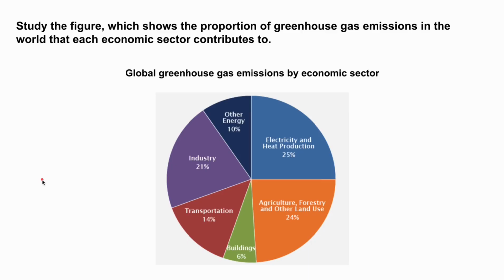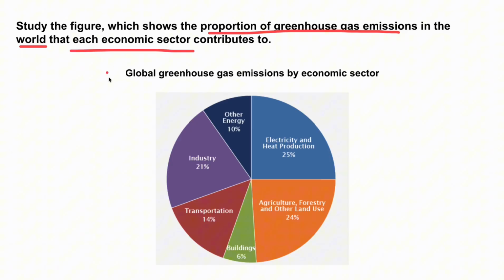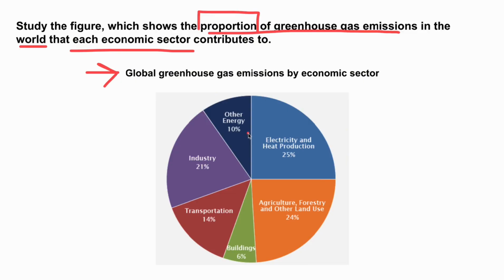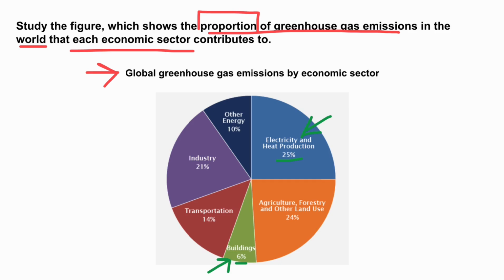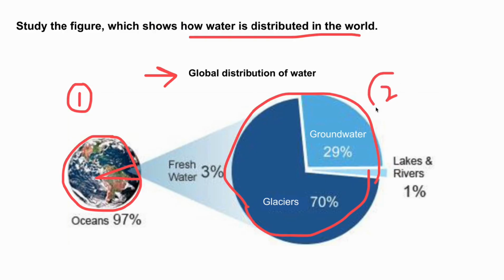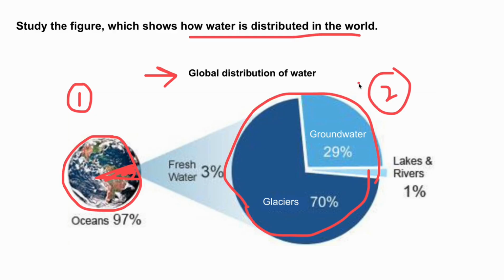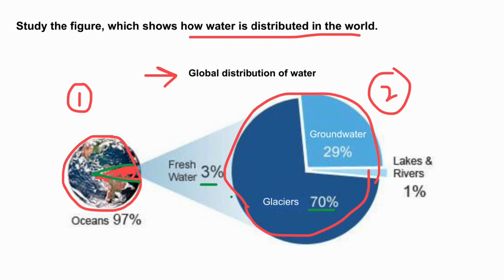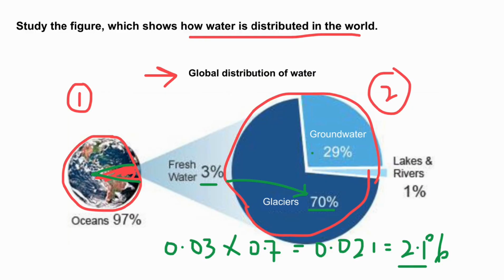Day 5 - Pie Charts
Day 5 - Pie Charts (Lower and Upper Secondary Geography)